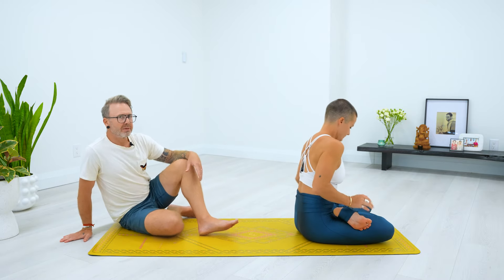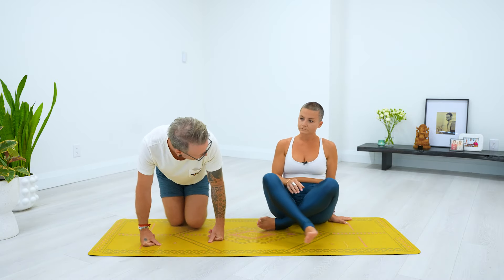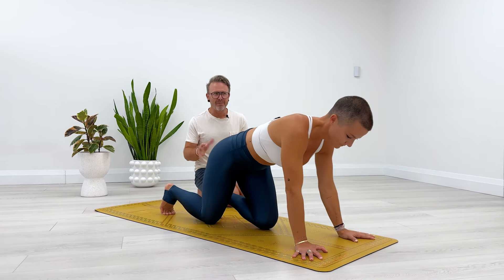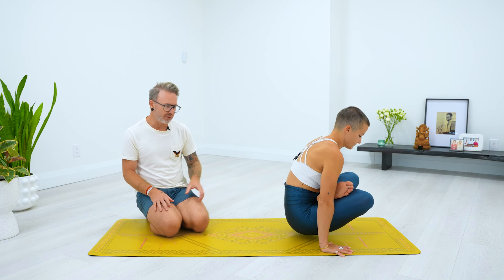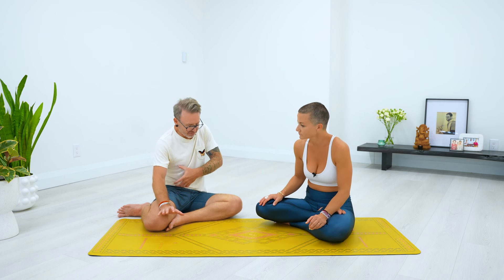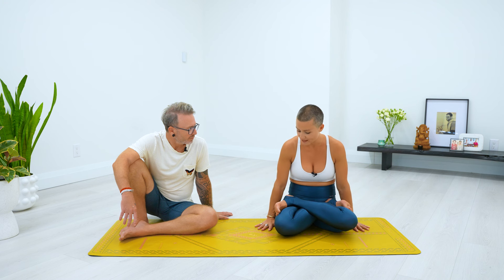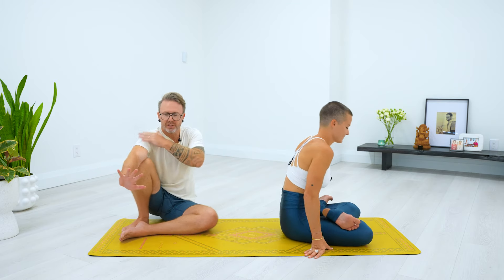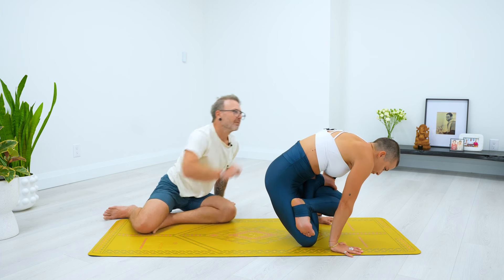How to Jump Back in Padmasana | Lotus Pose in Ashtanga Yoga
One of the trickiest transitions in the Primary Series is jumping back from Lotus Pose. It’s hard, but not impossible… especially when you have our strategy in your back pocket.

In this tutorial, we’re showing you how to do the JUMP BACK FROM PADMASANA \ LOTUS POSE, the transition after Garbha Pindasana and Kukkutasana in Ashtanga’s Primary Series. We show you a great modification with step-by-step instruction that allows you to strengthen and activate different parts of your body as you work toward accessing the full jump back. You’ll learn how to position your feet and legs to keep Lotus Pose tight (which is easier for the transition), how to find strength in your arms when swinging back, and the key movement that makes this jump back possible.

🔹 ASHTANGA TUTORIALS
🔹 Guidance on BREATH and ALIGNMENT
🔹 Tips to help you tap into a more YOGA-FOCUSED LIFESTYLE

Videos range from quick 5-10 minute lessons to longer, full-length led classes (for ALL levels of experience!) to help you begin, maintain, and/or deepen your Ashtanga practice.

JOIN OUR FREE COURSE 🧘‍♂️
Get *lifetime access to Meditation in Asana*, our FREE 7-lesson course that guides you in developing more self-awareness and connection in your practice.

🔹 David's Instagram: @davidrobsonyoga
🔹 Jelena's Instagram: @vesic_jelena